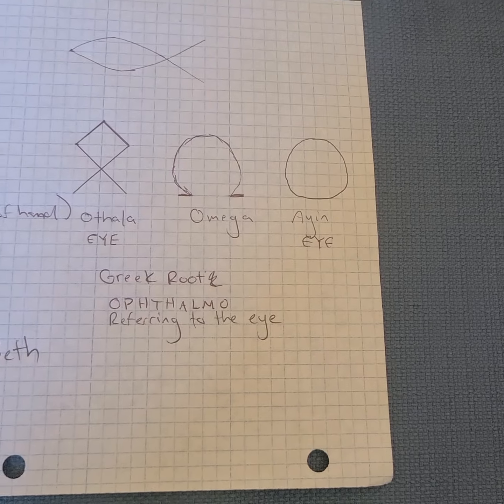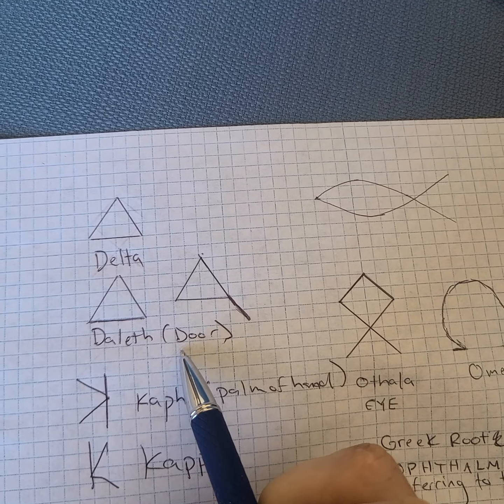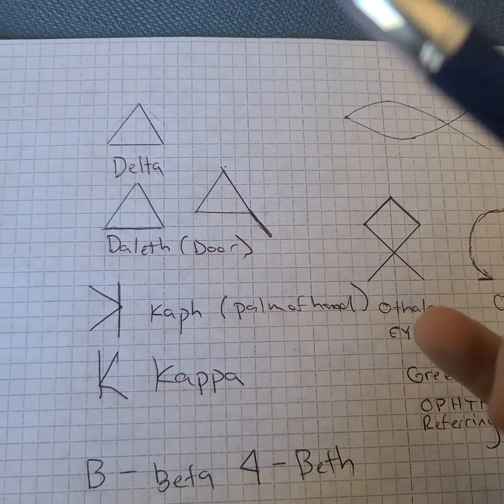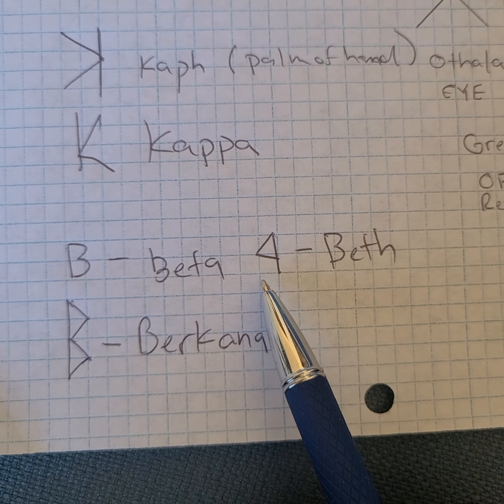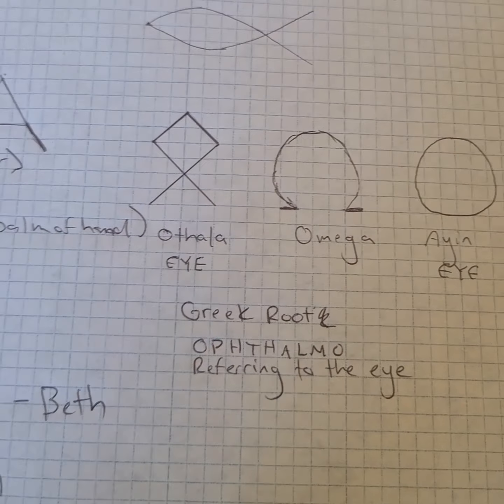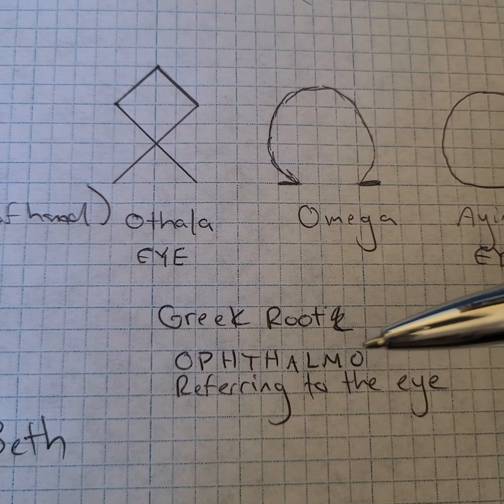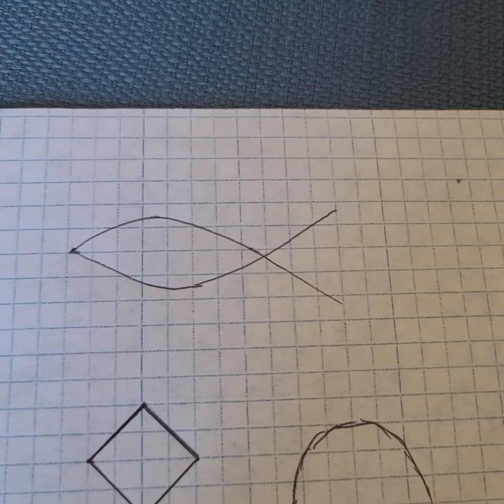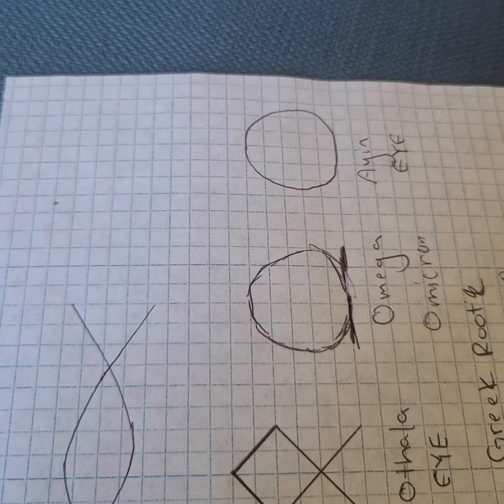Dissolving Boundaries Through Language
The worlds languages are more alike than most people care to admit. Here is a quick breakdown to show threads to unravel